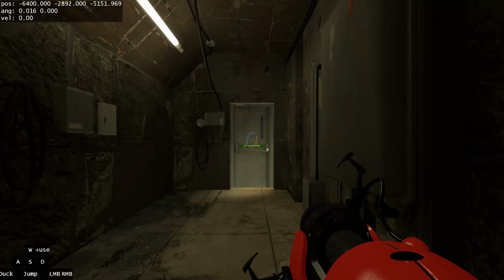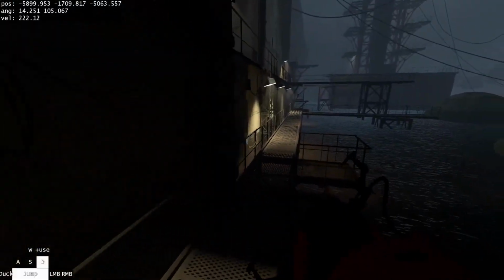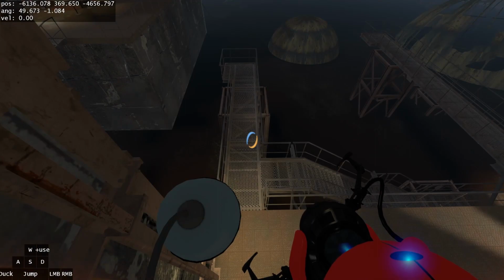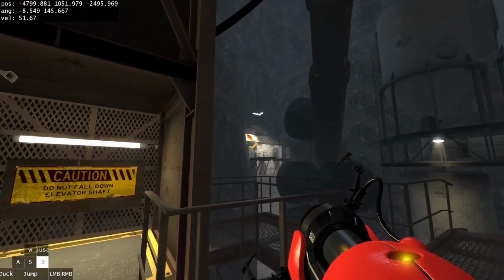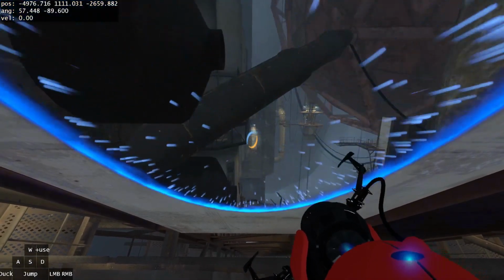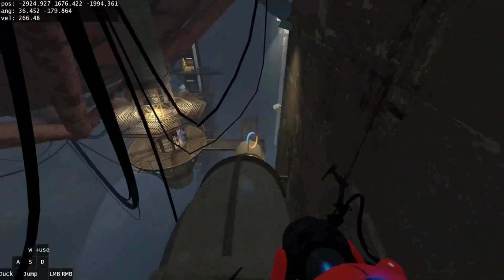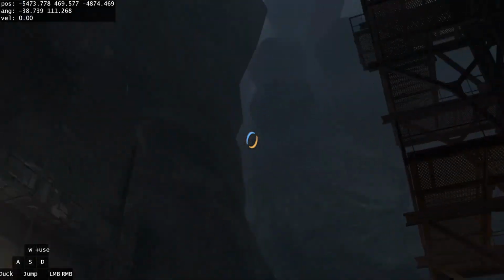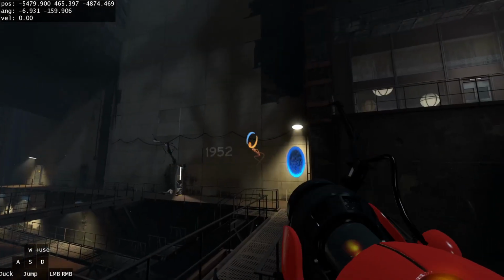Portal 2 Speedrun Tutorial - Cave Johnson - 37/60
Chapter Timestamps:
0:00 - Intro and First Catwalk
1:22 - Beginner Mid-map Route
2:37 - Scripted Momentum Abuse
3:51 - Advanced Mid-map Route
6:00 - Reportal
7:26 - Full Map Runthroughs (all routes)